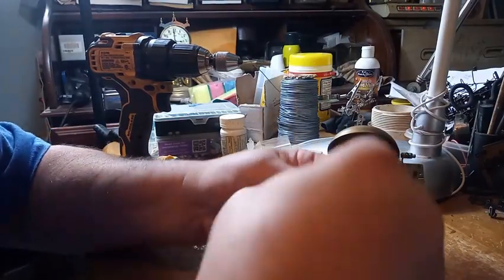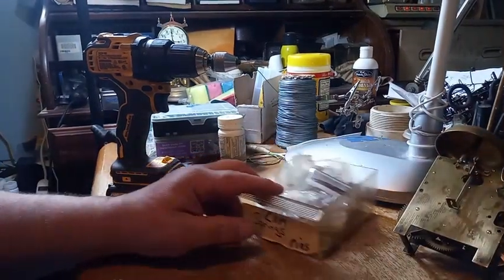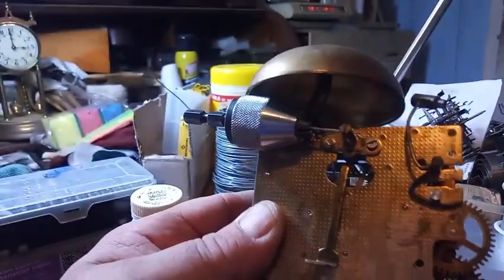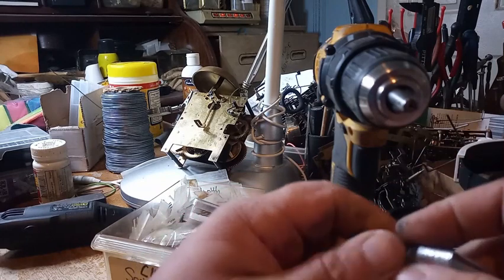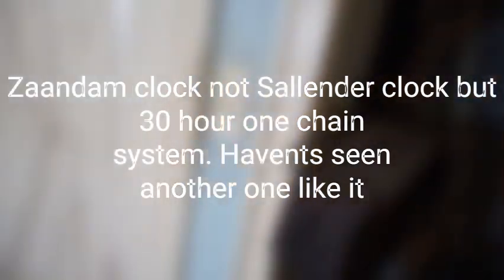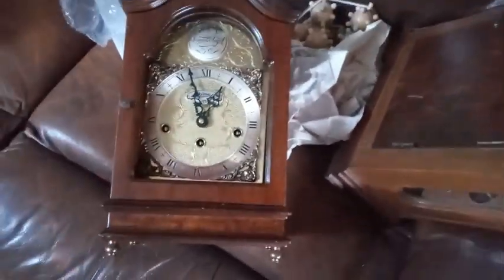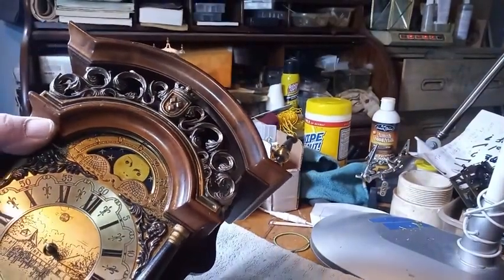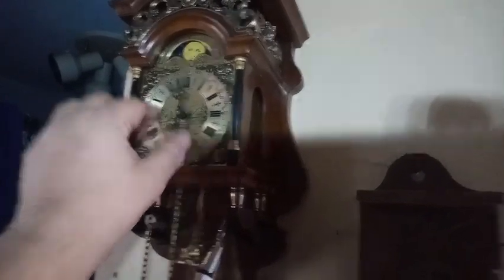Cuckoo clock repair for beginners (Repairing a DUTCH SALLANDER WALL CLOCK 8 DAY) Pt2 See description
In this video I get the clock in beat, come up with a way to secure the movement into the case and show it working on the wall.